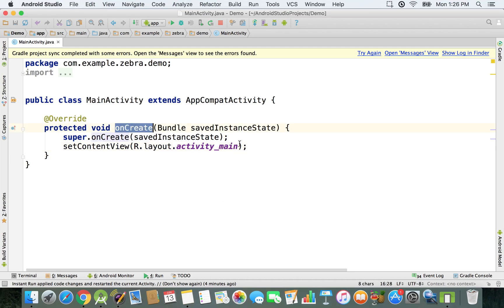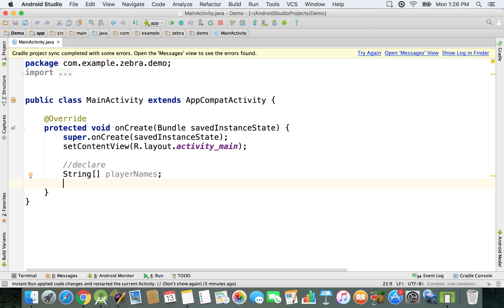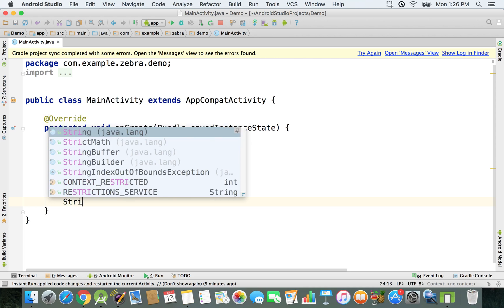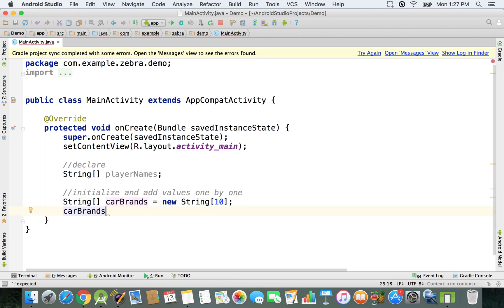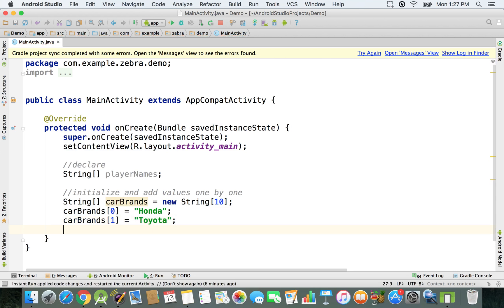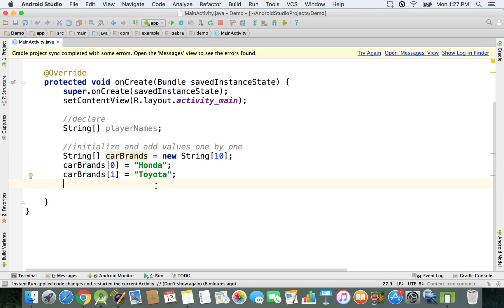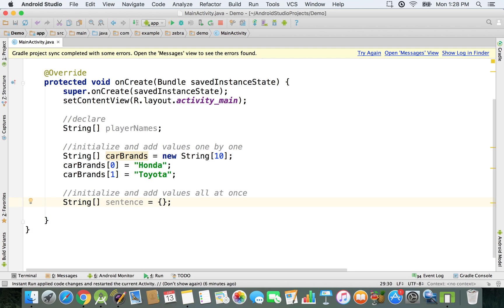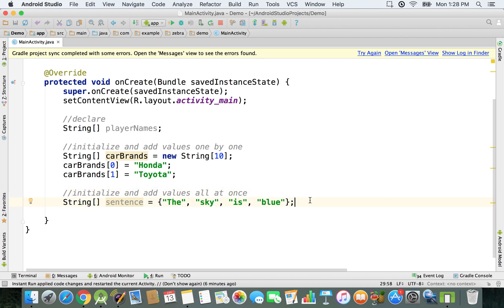Java - Initialize String Arrays | Arrays in Java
How do you initialize string arrays in Java? And is that the same as declaring them? In this lecture we'll walk you through the answers.

In this basic Java tutorial series, we introduce the concepts of "Arrays" and explain how to use them within your applications. Go to the playlist to watch all the videos in order: